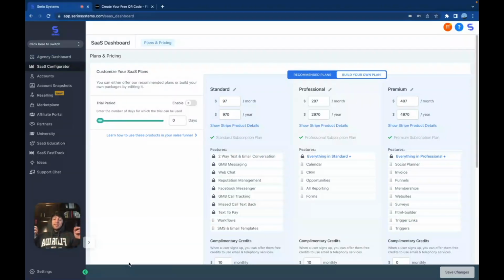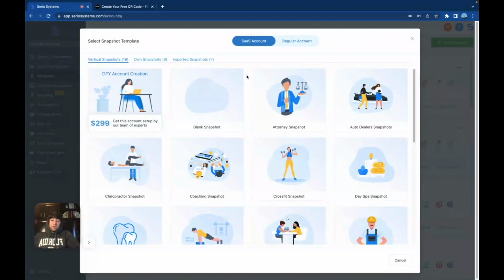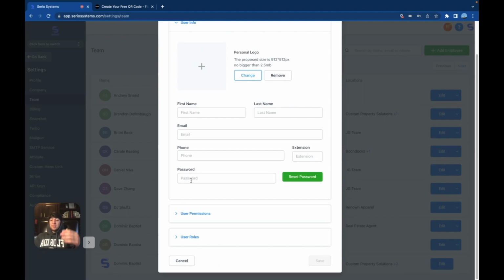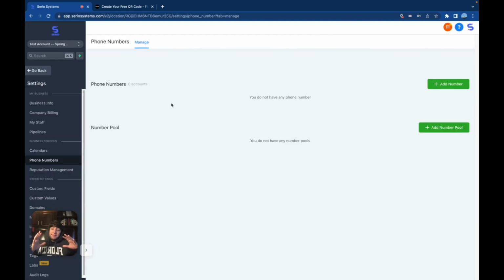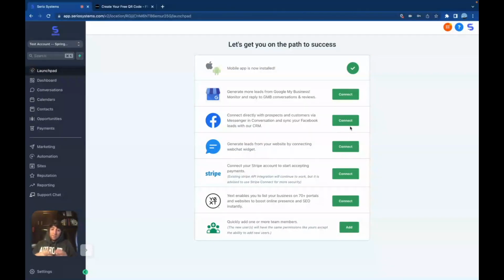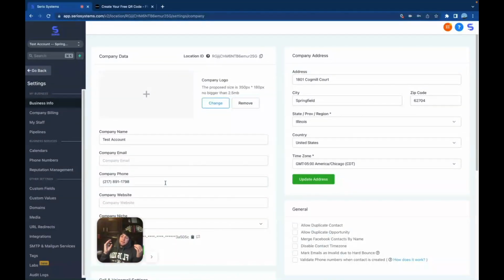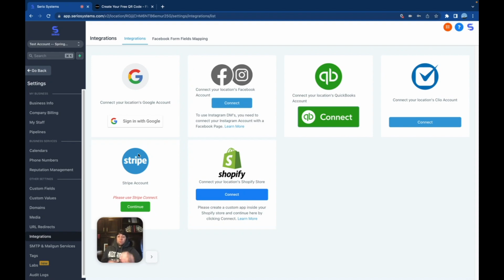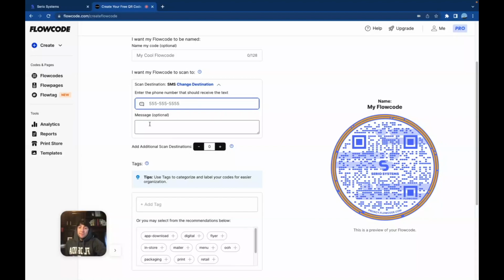How to Onboard Your GoHighLevel Clients and Keep them Paying Forever!